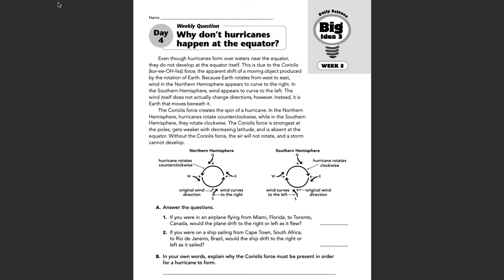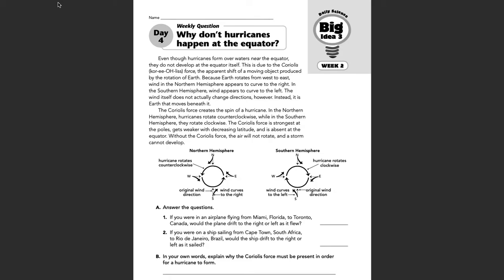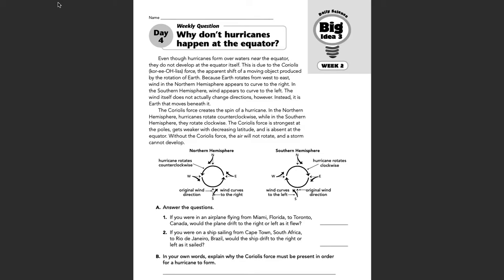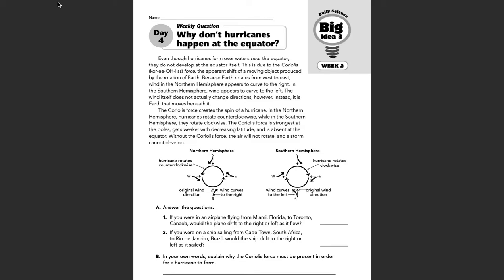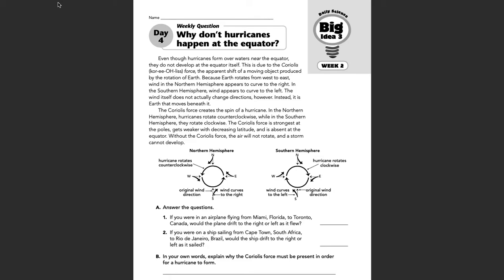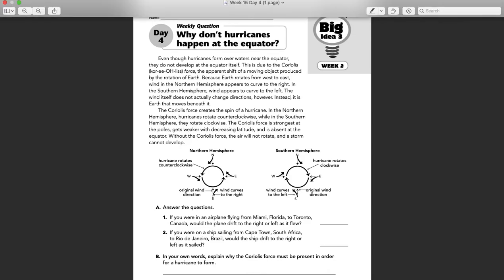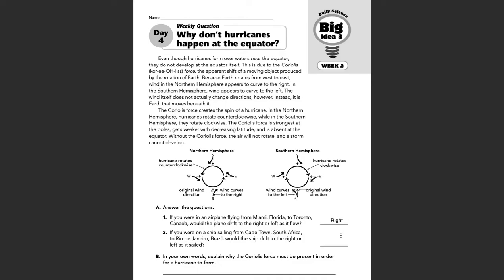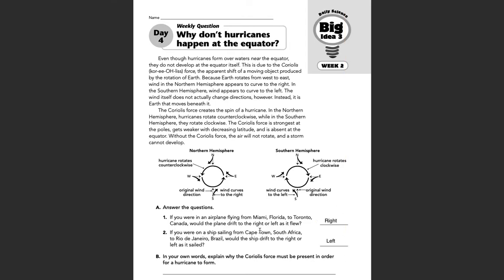Q2 Week 9 Day 4